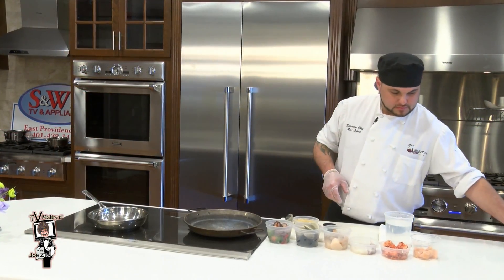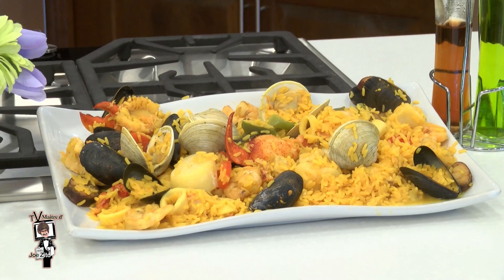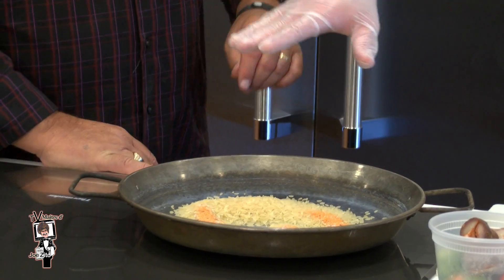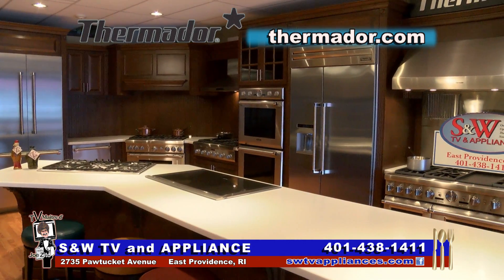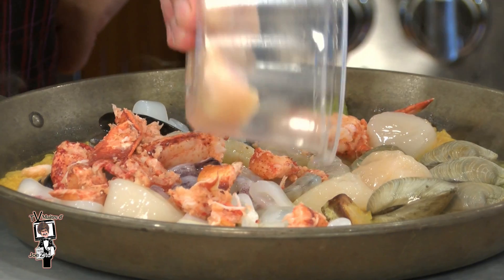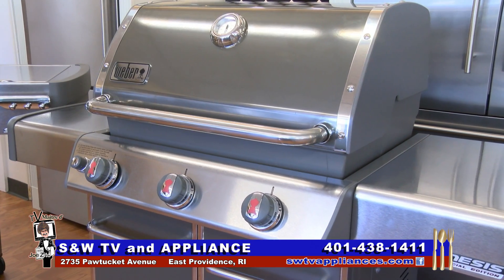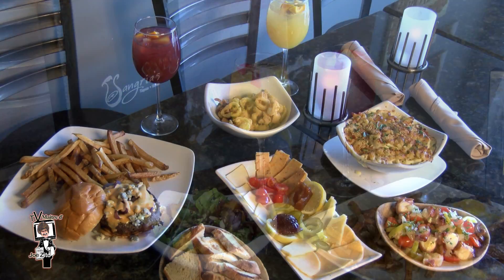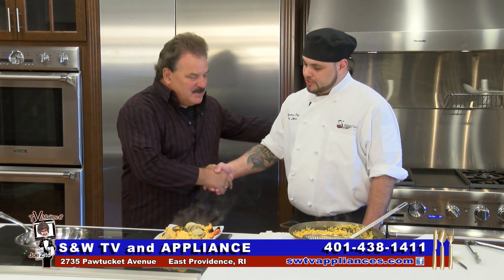Show 52016 S&W